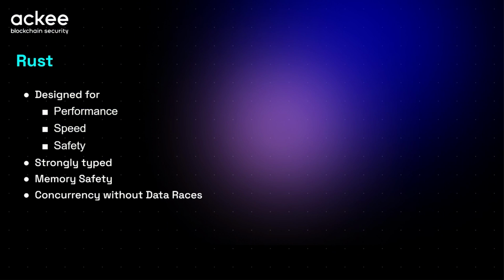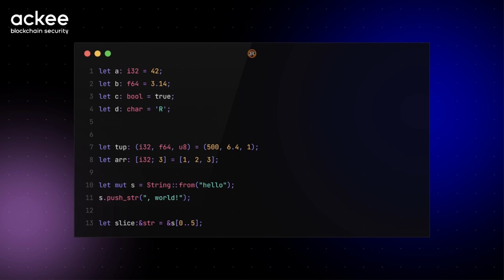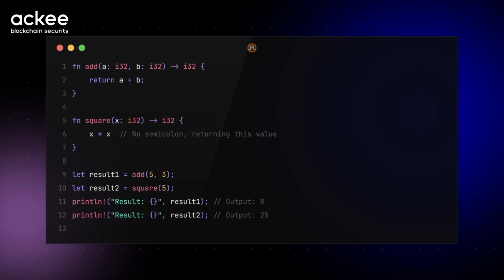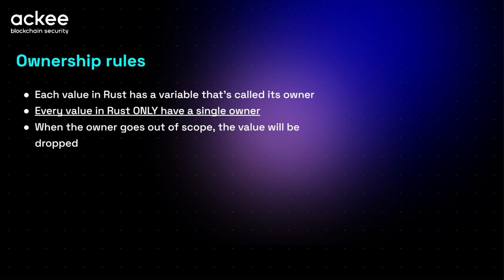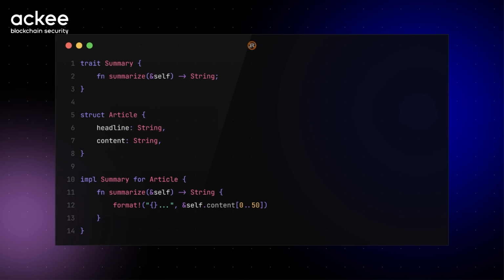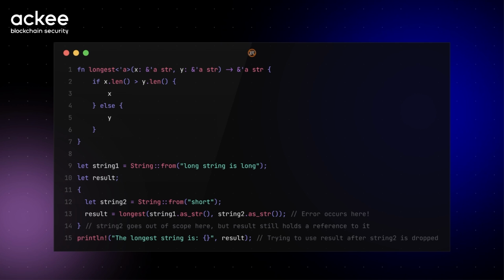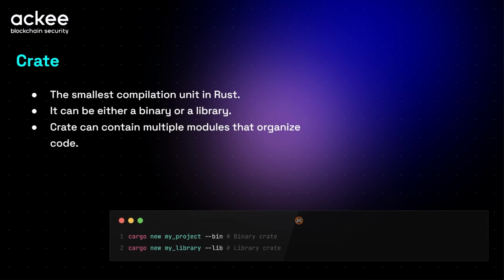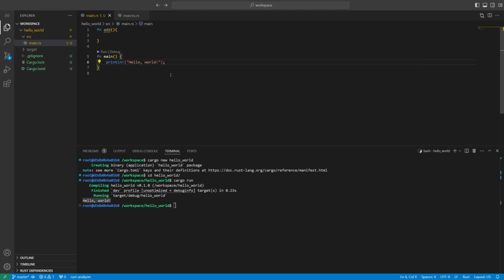S7L2: Rust Intro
Explore the fundamentals of Rust, a fast and reliable programming language. In this video, we’ll cover the basics you need to start coding Solana programs.

Whether you're new to Rust or brushing up on your skills, this tutorial will walk you through essential concepts like syntax, ownership, and error handling, all while preparing you for Solana development in future lessons.

00:00 - Introduction
01:32 - Rust Playground
04:32 - Variables & Mutability
07:02 - Data Types & Strings
11:13 - Control Flow
15:48 - Functions
19:02 - Structures & Enums
23:32 - Ownership & Move Semantics
27:08 - References & Borrowing
31:45 - Traits
35:00 - Lifetimes
40:31 - Options & Results
45:05 - Project Structure
49:32 - Hands-on (Hello World!)
53:45 - Outro